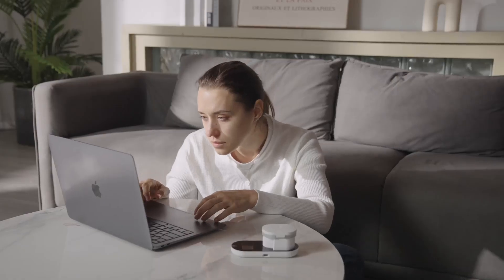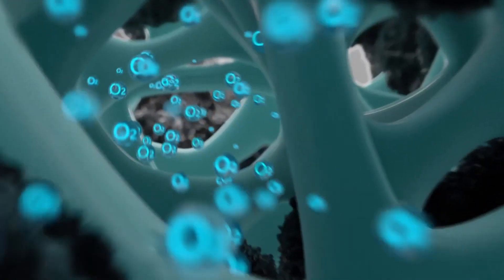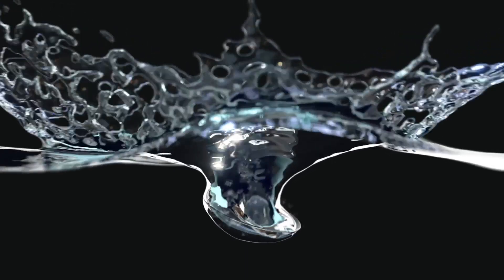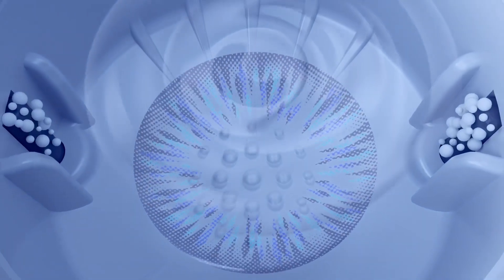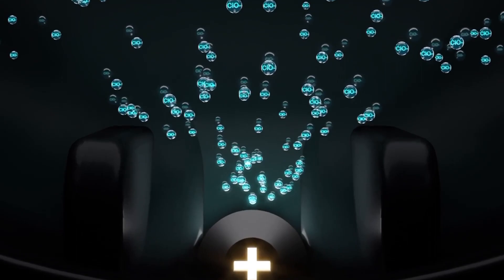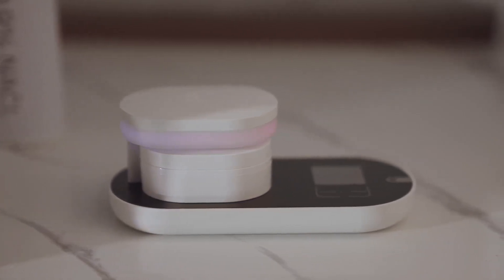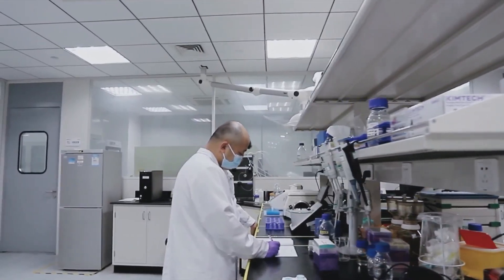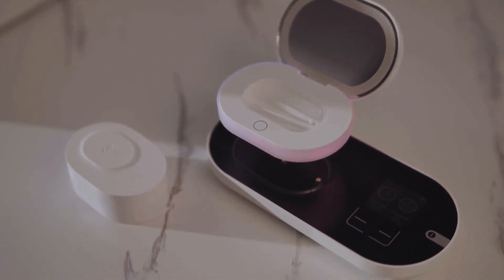Now on Kickstarter: Reo2-World`S First Contact Lens Renewer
ReO2-World's First Contact Lens Renewer
Comfort Your Contact Lens Wearing in 10 minutes | FDA Approved | 94.7% protein removing rate | 99.9999% Bacteria Killing Rate